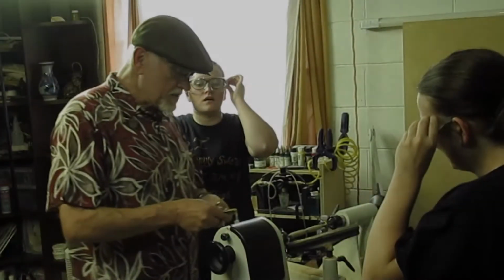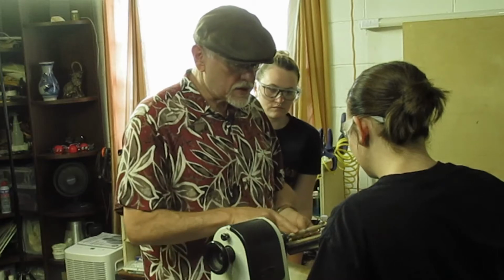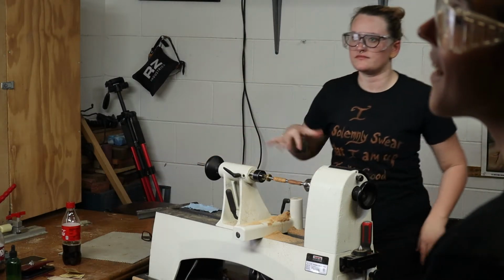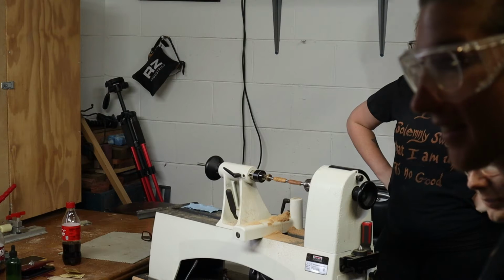Wild Woodturning Bachelorette Party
Help me make more videos like this by supporting my channel.

See all of my tools and supplies used in this video in one place